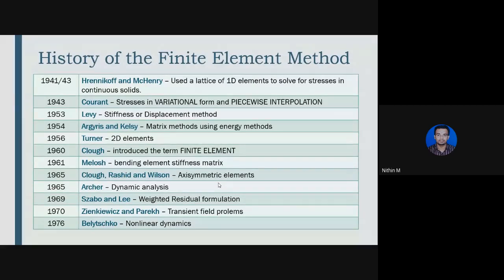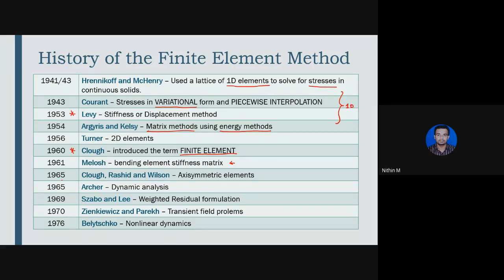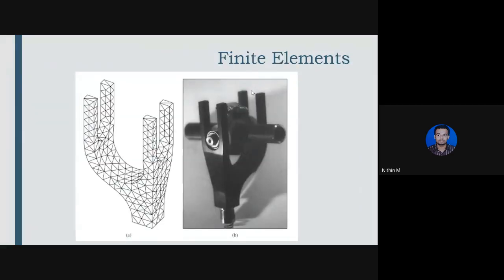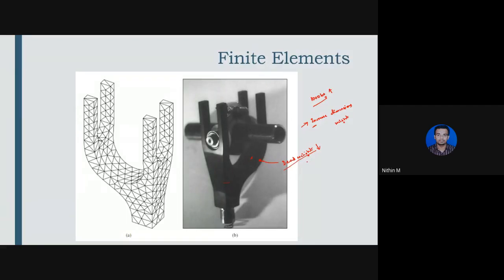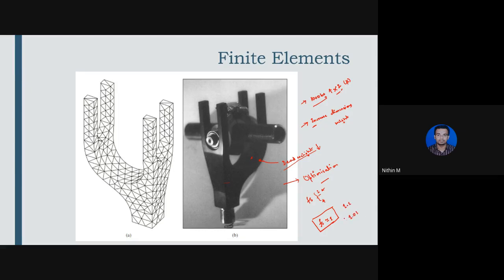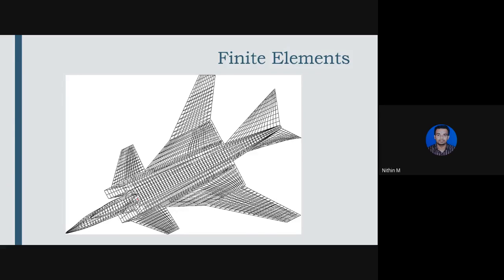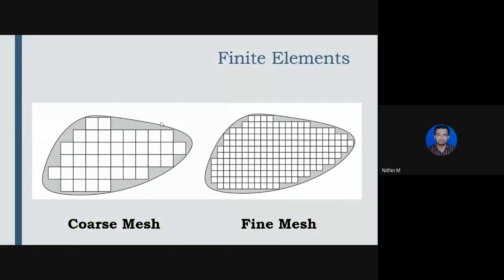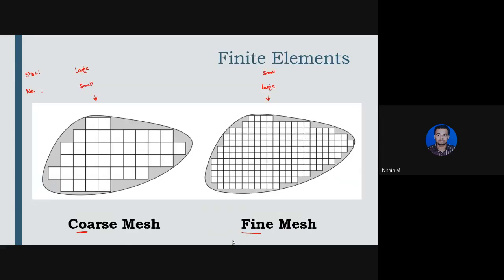History of FEM